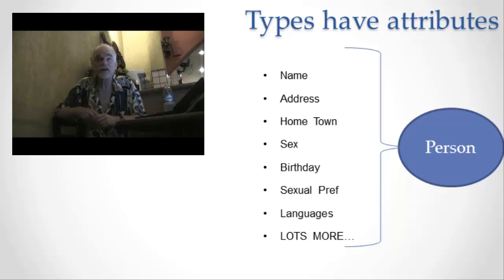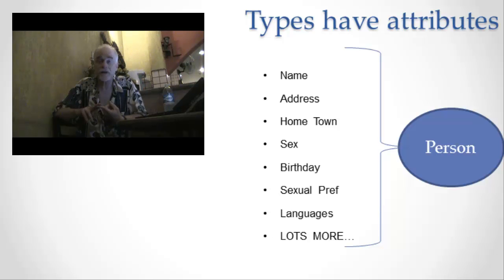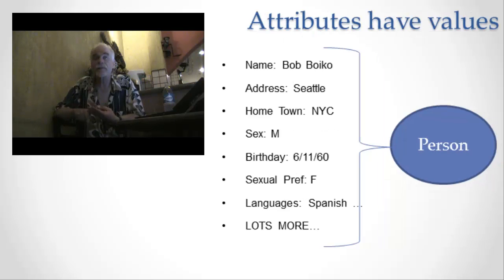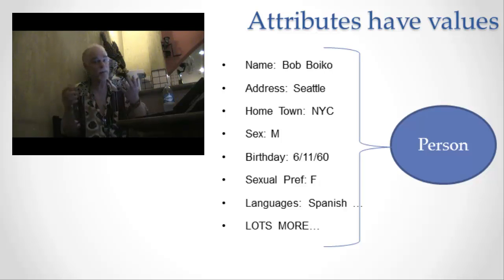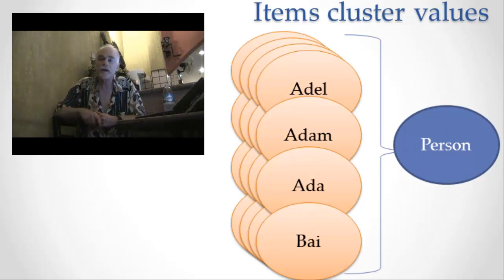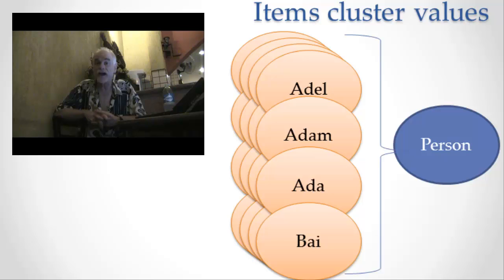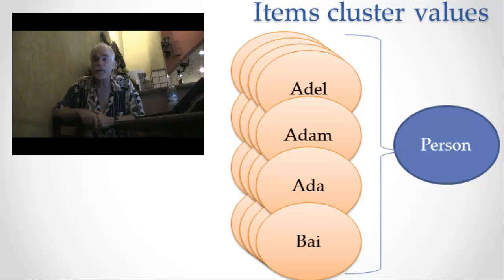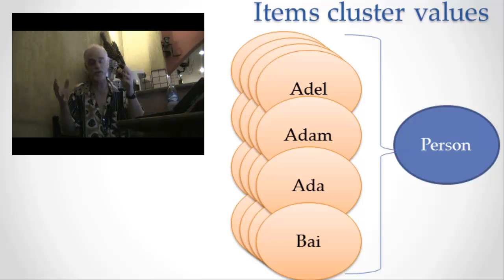The Basic Structure of Information